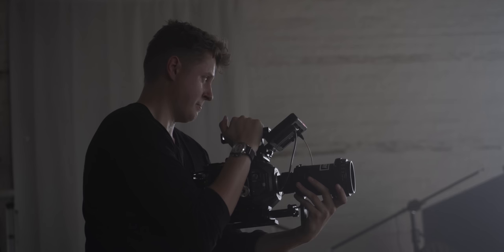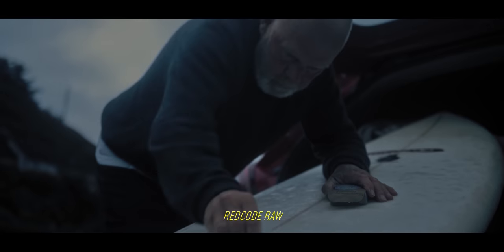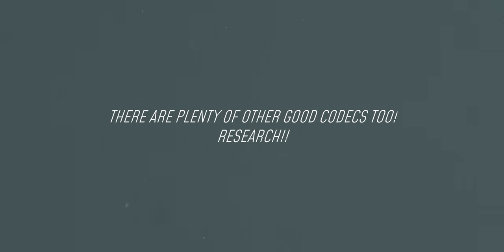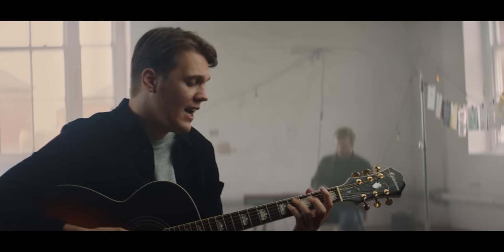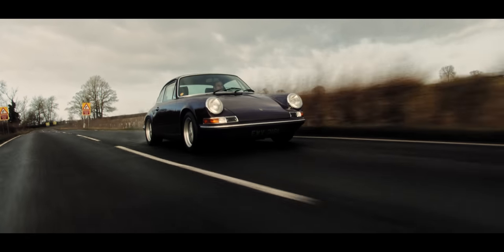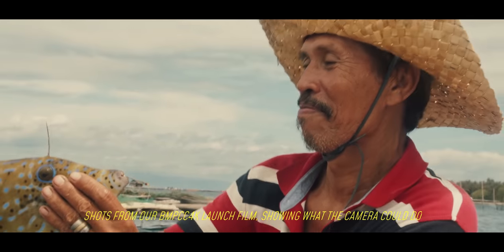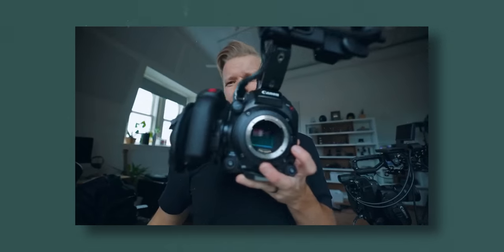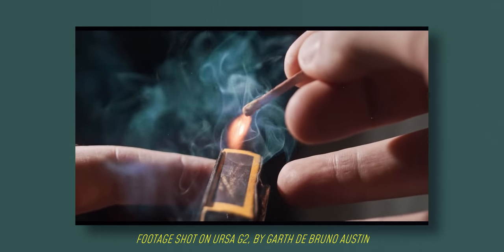What Camera Should you Buy?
The first 1000 people who click the link will get 2 free months of Skillshare Premium

'What Camera Should I buy?' is a question I get A LOT. So I thought I would run through my priority list of what I look for in a camera in 2020. I explain key terms such as Codec, What's Dynamic Range and what camera has the best Colour Science, discuss importance of resolution, and what makes a camera cinematic. I have experience with a number of cameras - from RED Scarlet W and Ursa Mini Pro G2, through to pocket cinema cameras, SONY A7R's and Canon EOS R's, as well as a bunch of SUPER8mm bits!